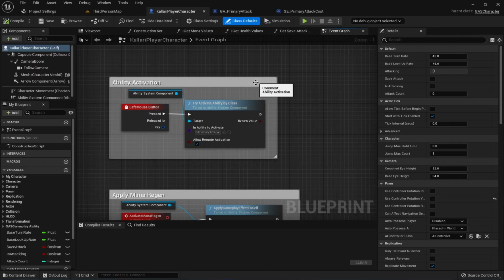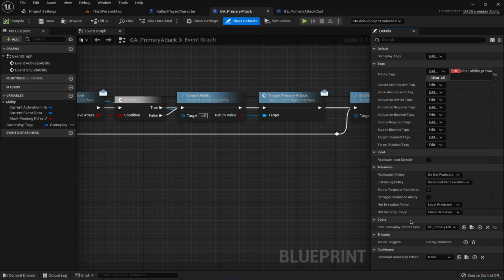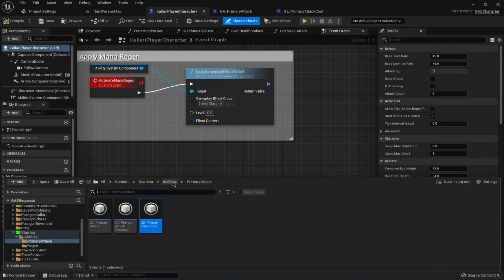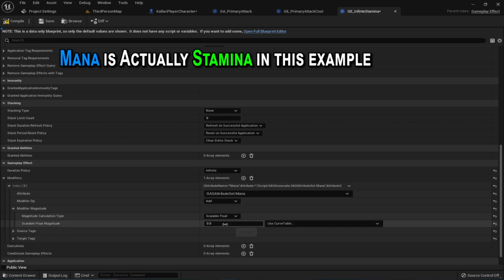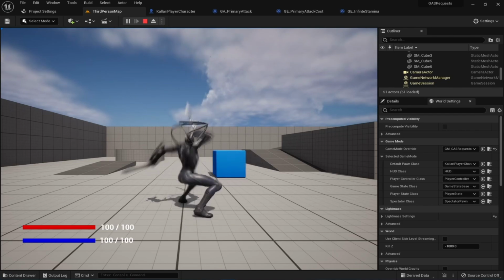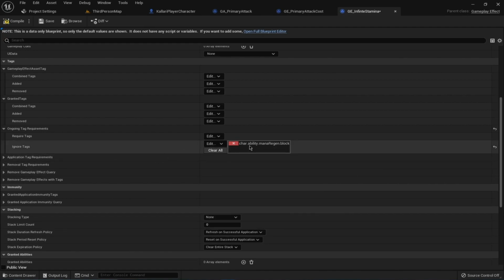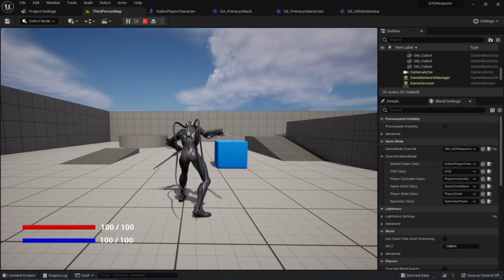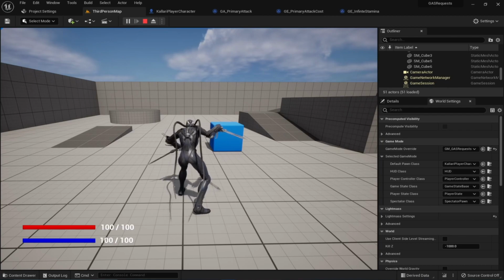UE5 Infinite Stamina Regen (Souls Style) | REQUESTED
In this video, I will show you how to create an Infinite Duration Gameplay Effect. As an example, we will see how to create an infinitely regenerating stamina Gameplay Effect. Further, we will block its application when player is attacking and resume it once player has stopped.

This was a request made on my YouTube / Discord Server
REQUEST ACCEPTED!

P.S. I apologize that I have been slow in creating new video, going through a lot of things in life. Its all good though, just too busy right now!

TIMESTAMPS
00:00 Intro
00:37 Video Overview
00:57 Prerequisites for Tutorial
01:16 Project setup overview
03:03 Creating Gameplay Effect Class
04:45 Initial testing of Stamina Regen Gameplay Effect
05:13 Blocking the Gameplay Effect on Ability Activation
06:30 Testing final implementation